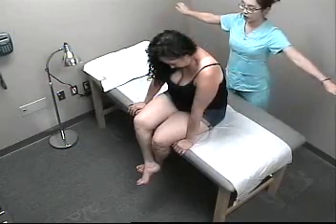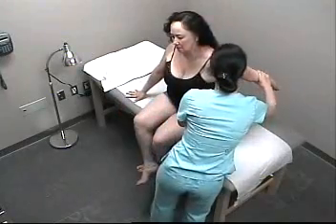4 10 2015 1422 Cathy Lewis CameraA